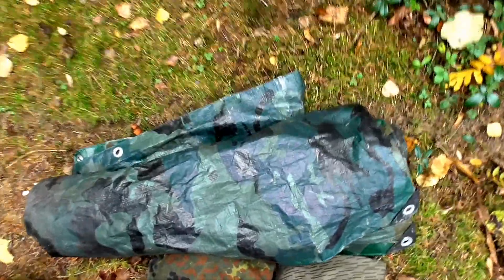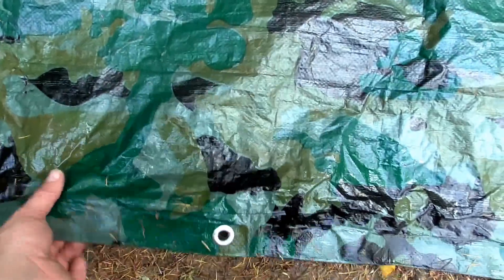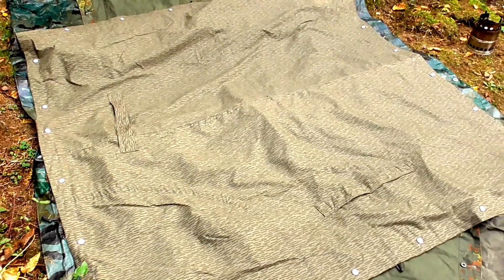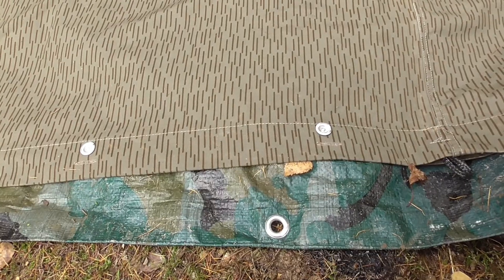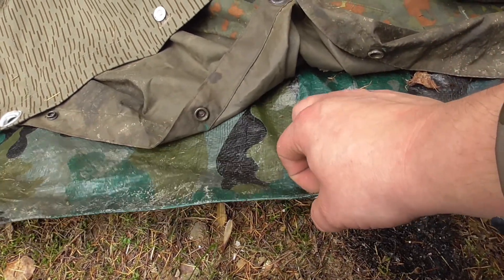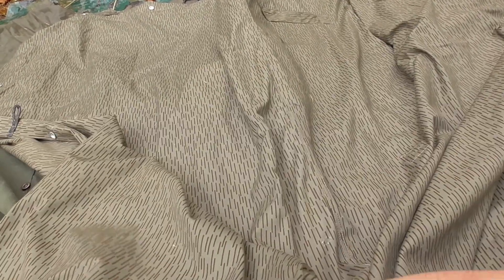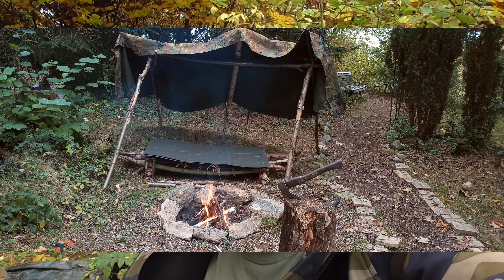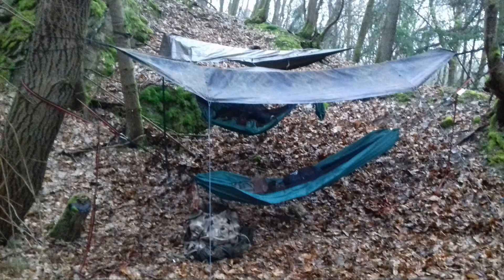Von Planen, Tarps und Ponchos 🏕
Kleines Gearvideo zu verschiedenen Arten von Planen zum Shelterbau